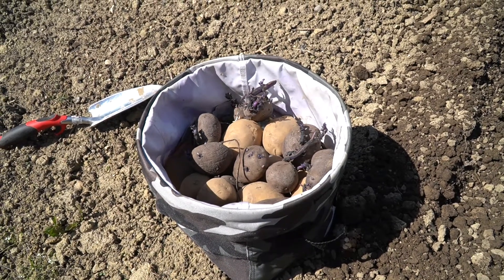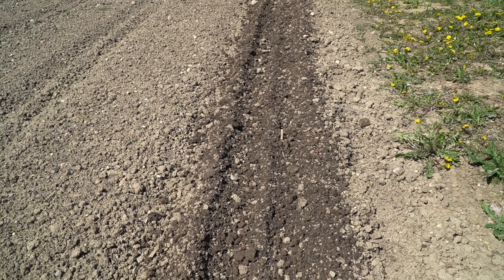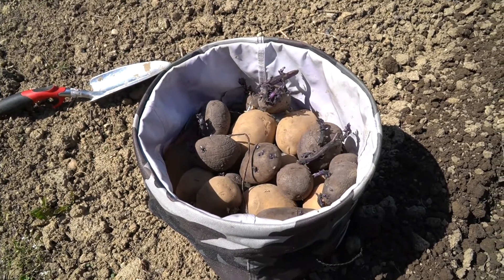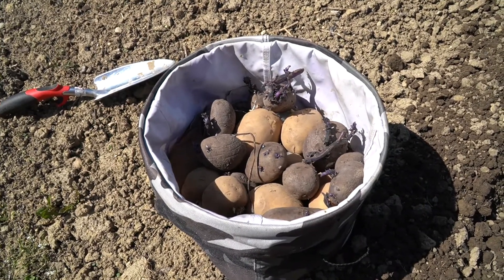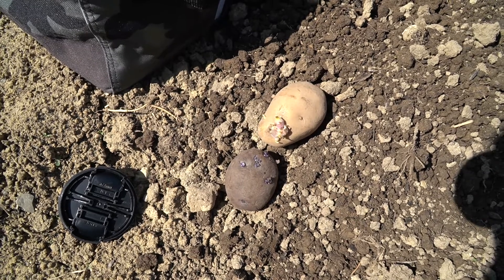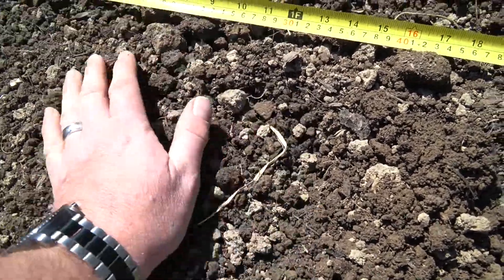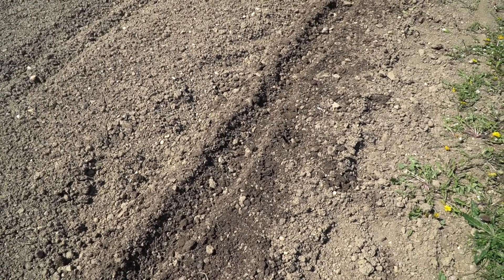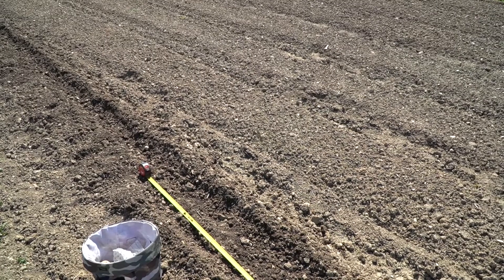German Butterballs, Purple Majesty, Yukon Gold "Oh My!" Planting Potatoes in the garden!